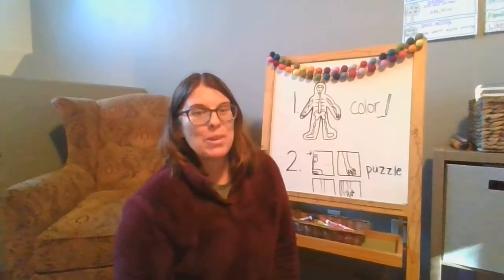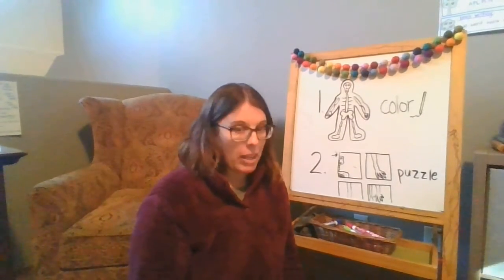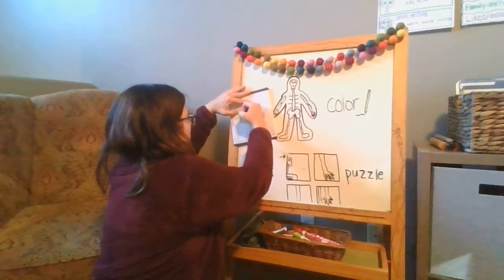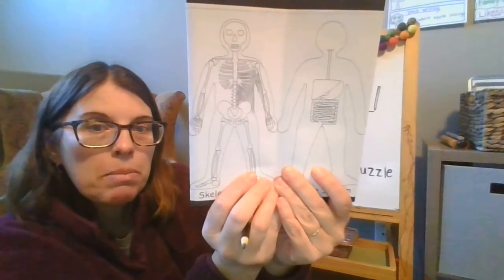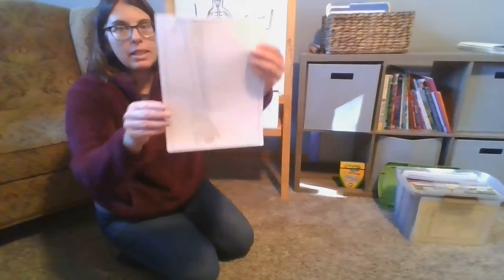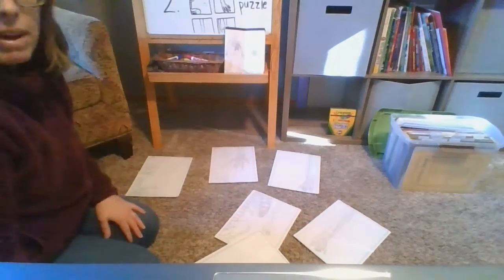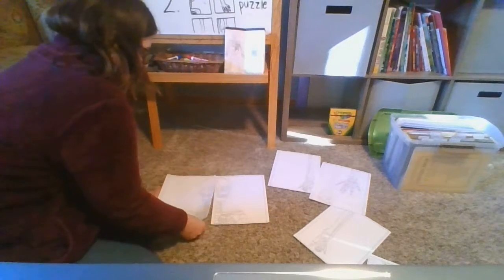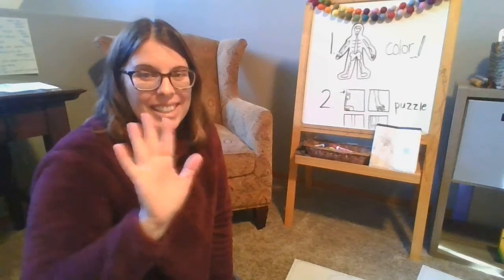The Skeletal System